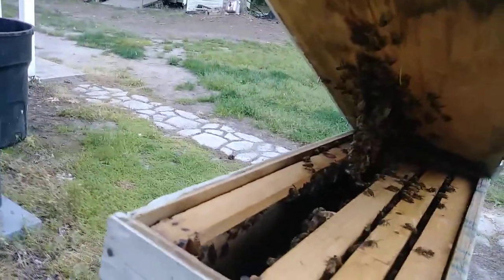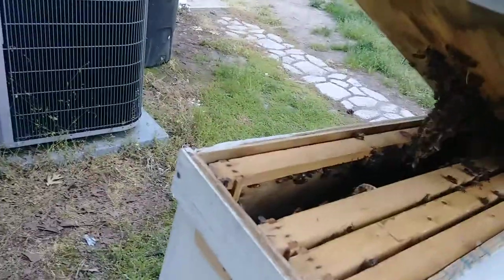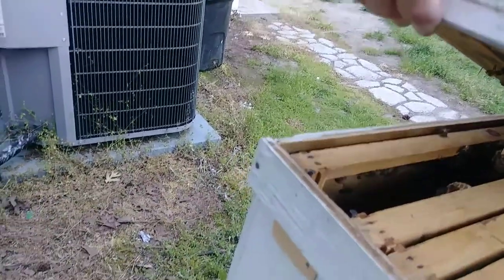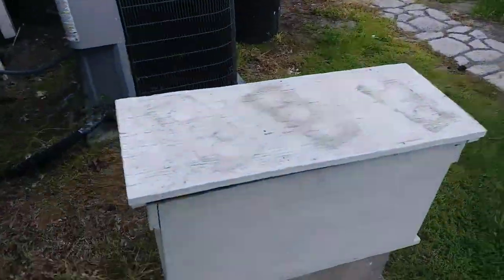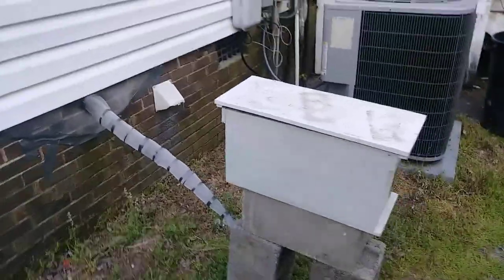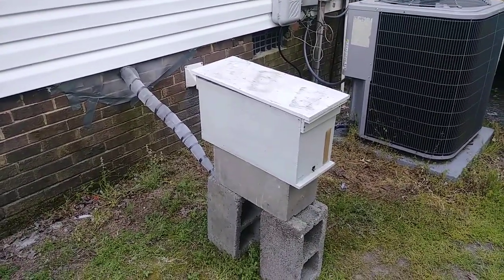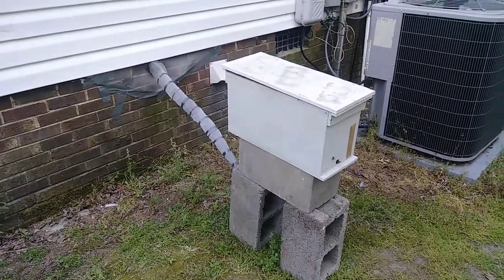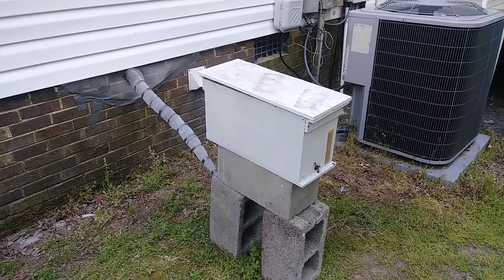Trap Out Success(4)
Successful "Trap Out" of a friend's house